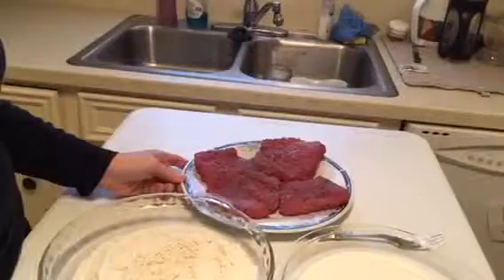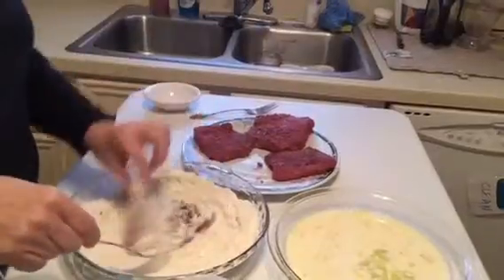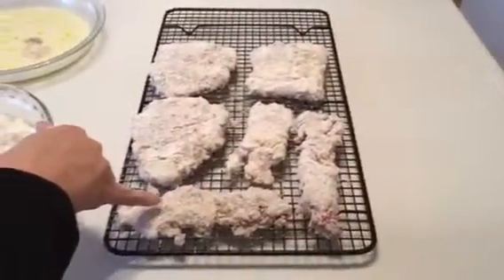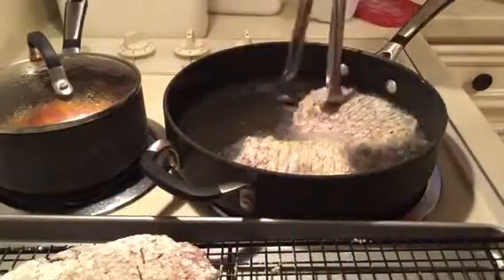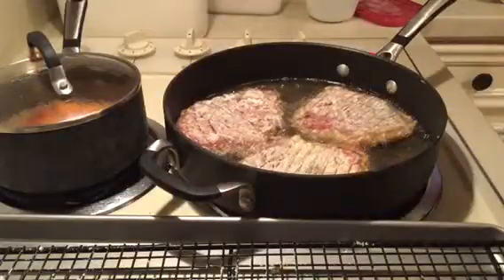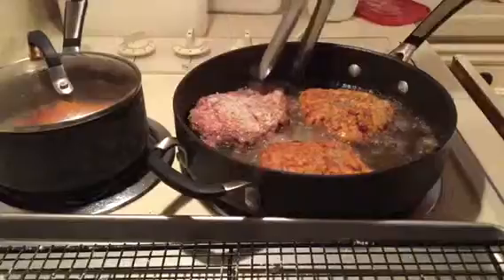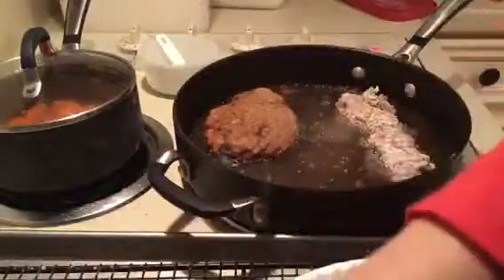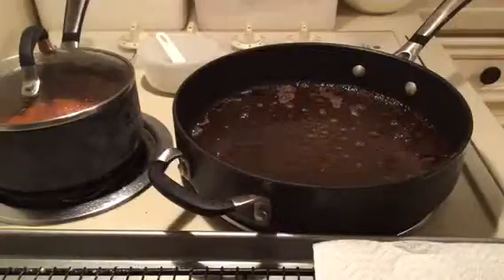Texas Style Chicken Fried Steak